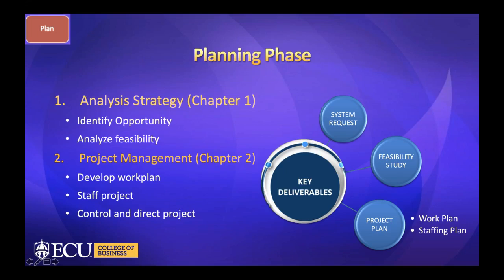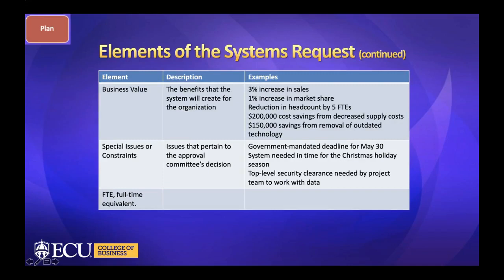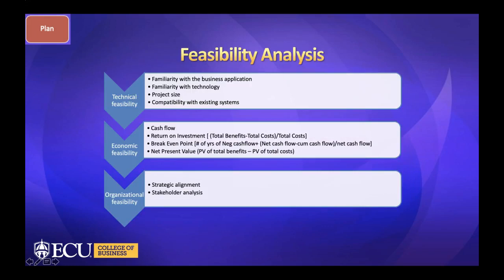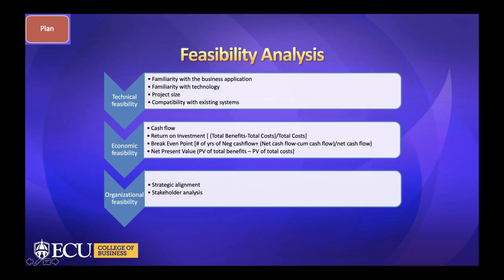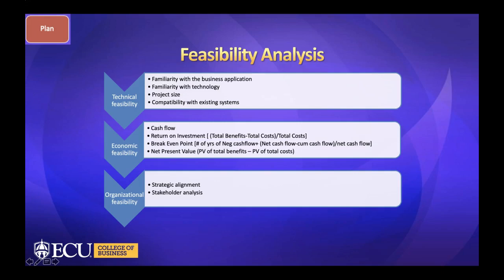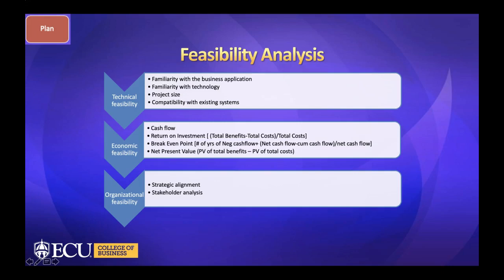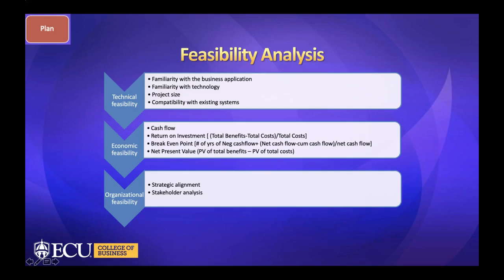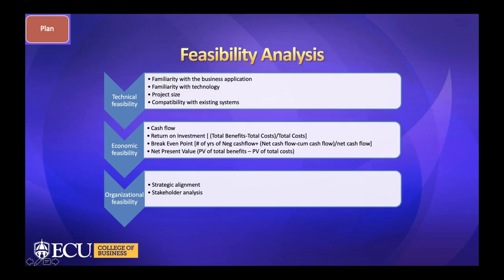System request and feasibility study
Dr. Yeliz Eseryel describes how to develop a systems request and describes different types of feasibilities.